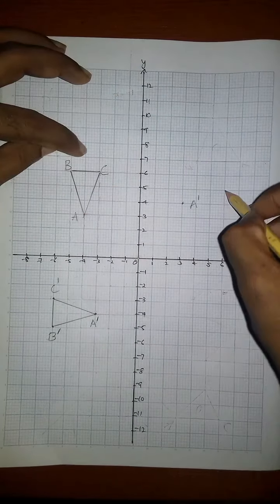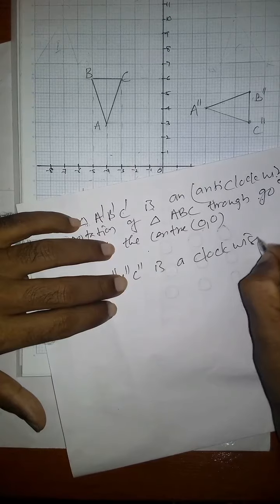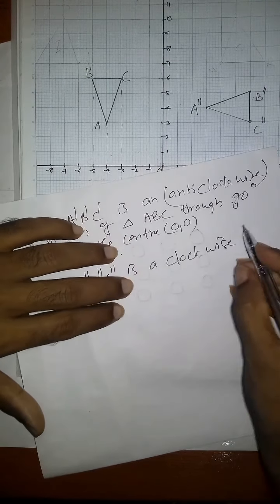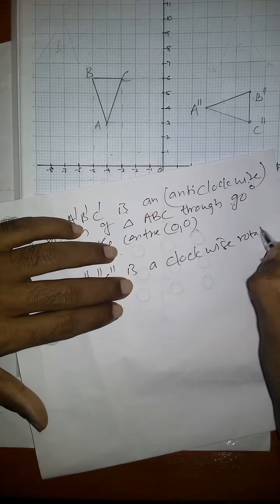ROTATION 2 O/L MATHS Mathsmaster saman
Rotation 2 O/L  maths  rotation on a coordinate plane , no Ruler,  no protractor,  no pair  of  compass  required